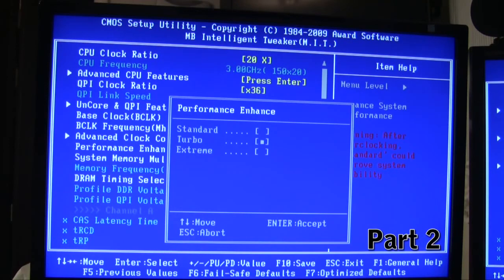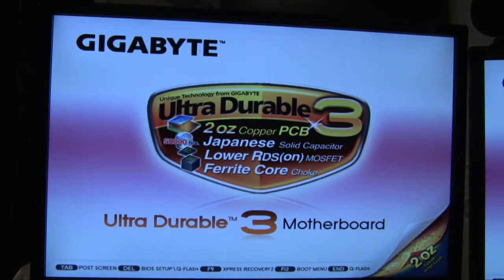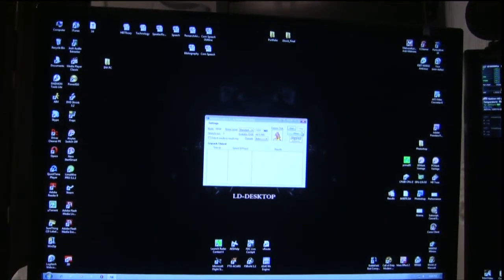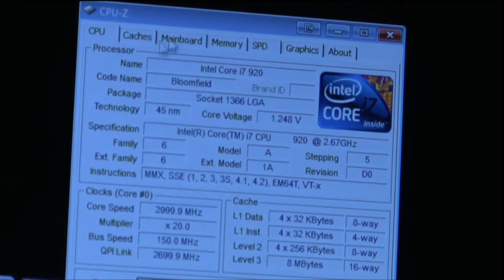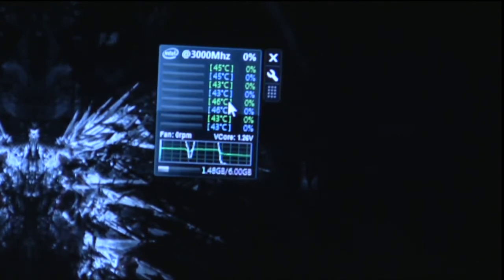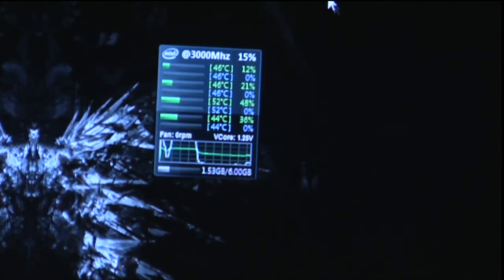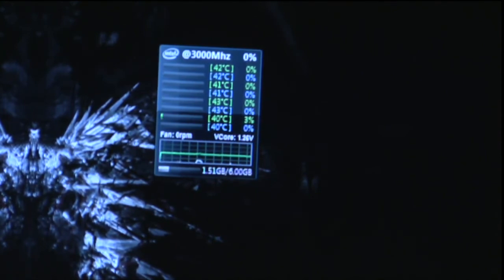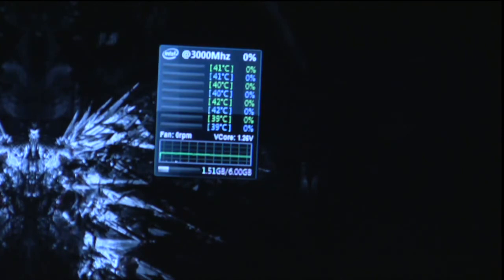Overclocking Intel i7 920 Guide- Part 2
Basic Overclocking of Intel i7 920 Bloomfield Processor.
I have "DO" chip and achieved 4.0 stable easily on air.
Note - I have lapped my CPU for better temps.